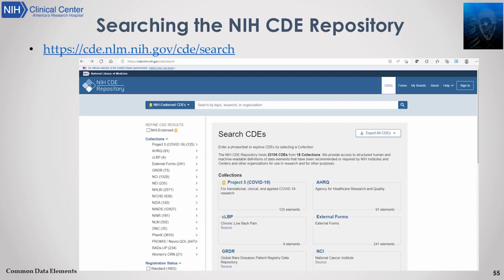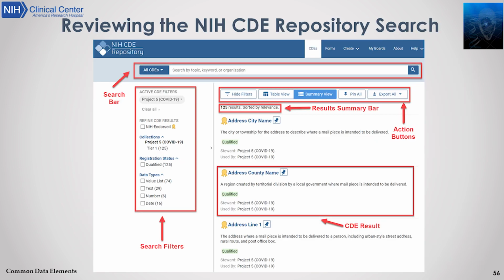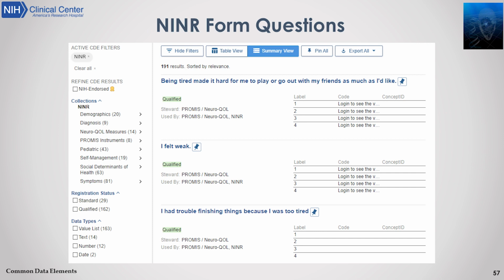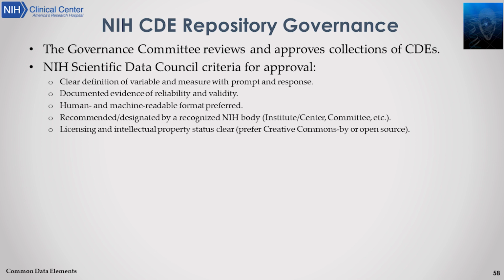Common Data Elements, Part 4 of 4